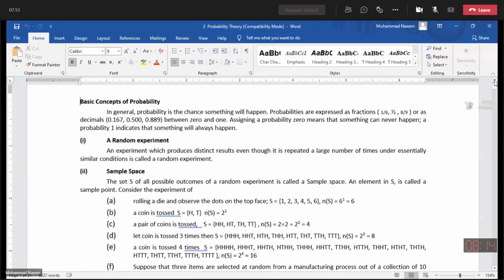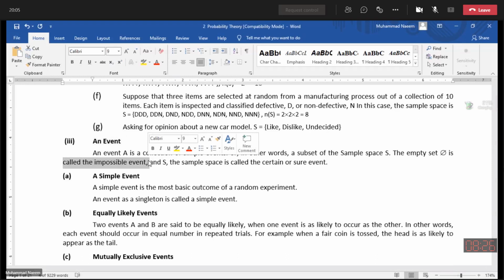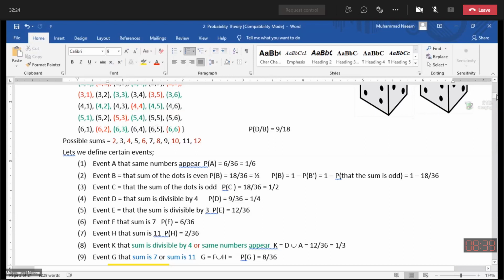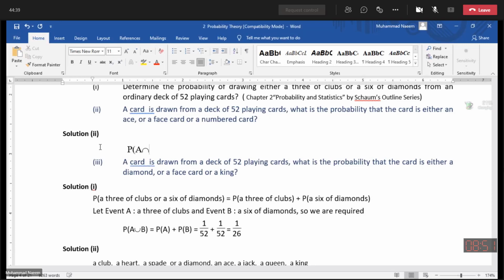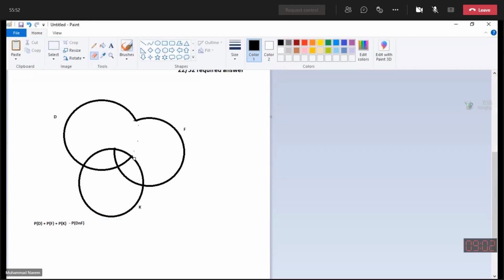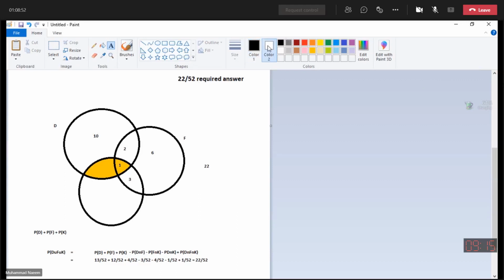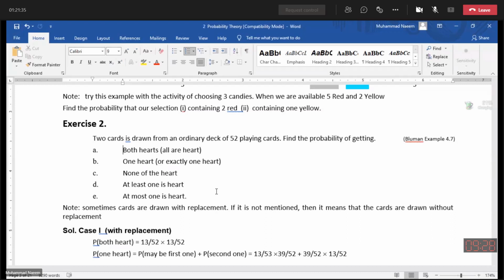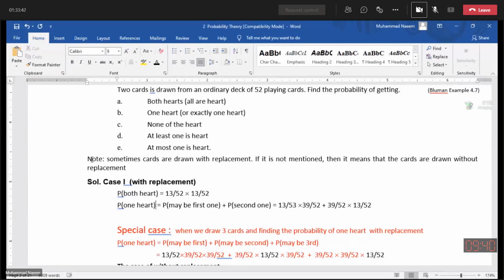05 | Probability and Statistics